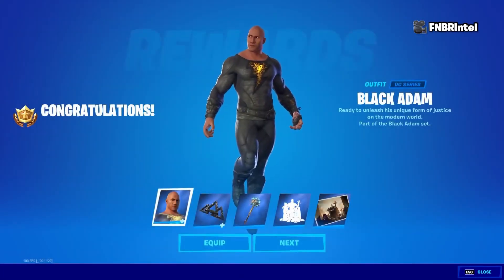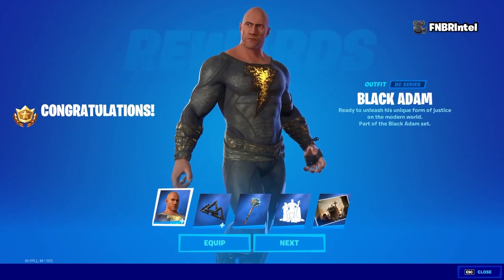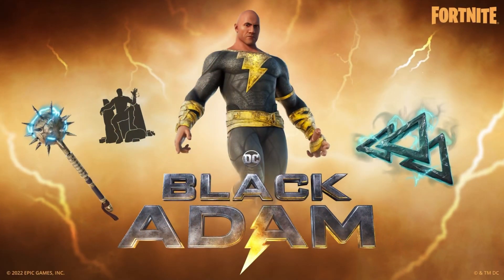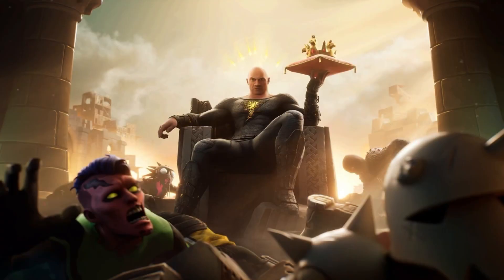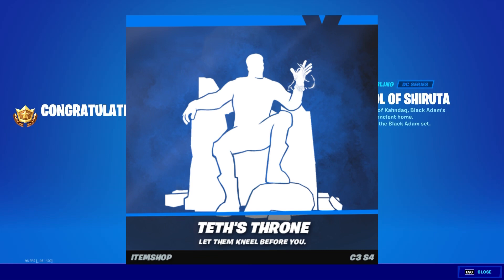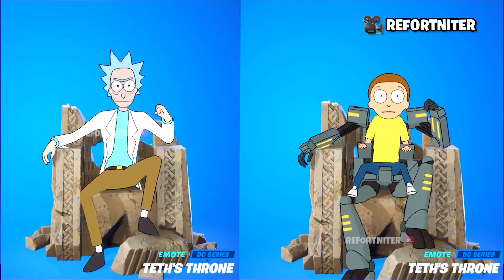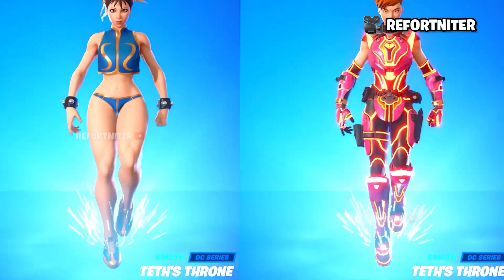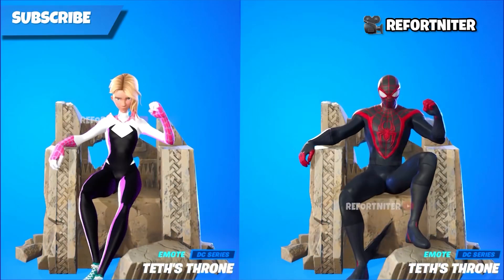The Black Adam Emote Does THIS...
Black Adam In Fortnite!